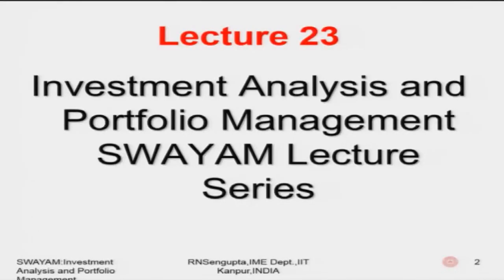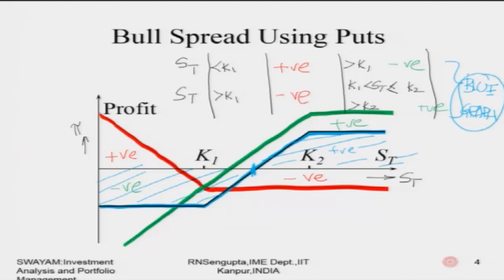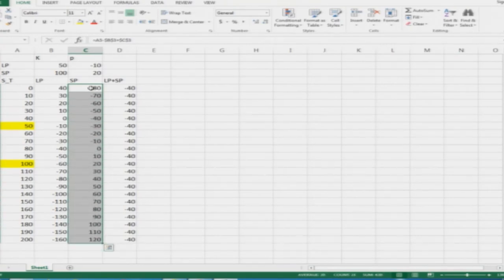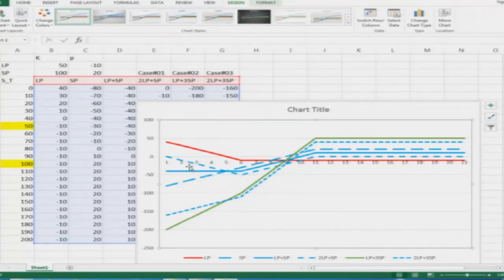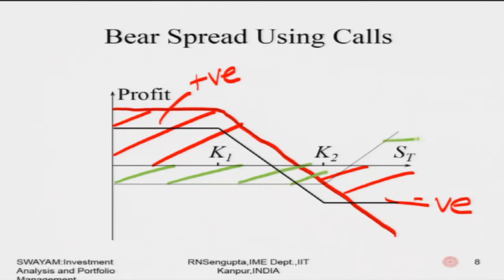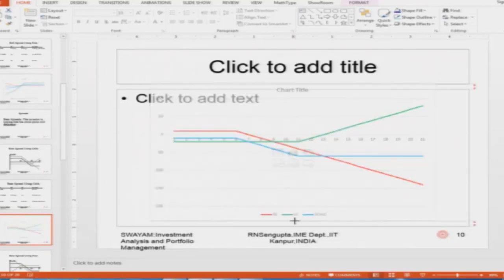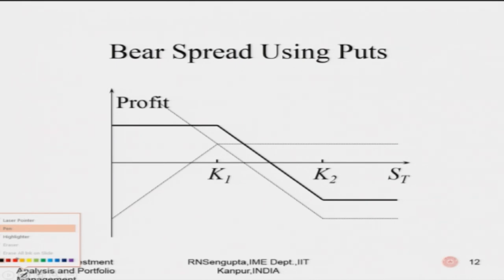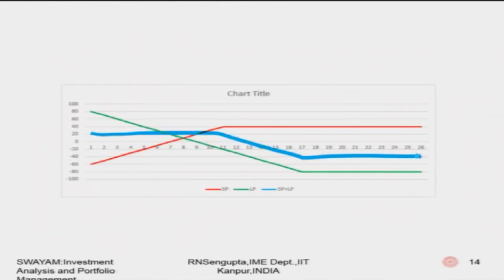Combinations Of Options.